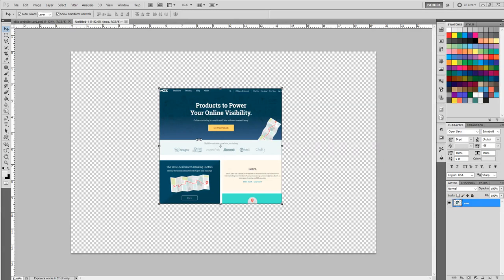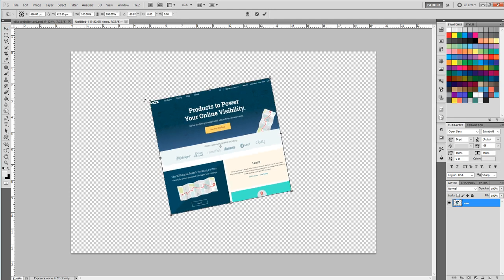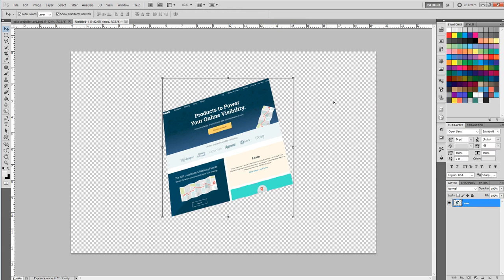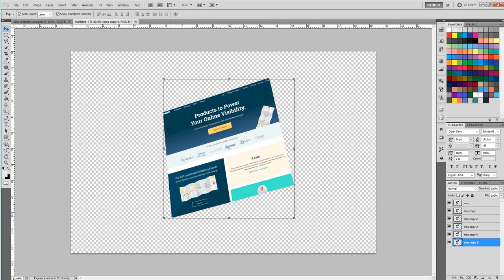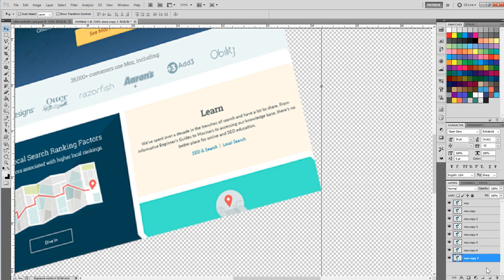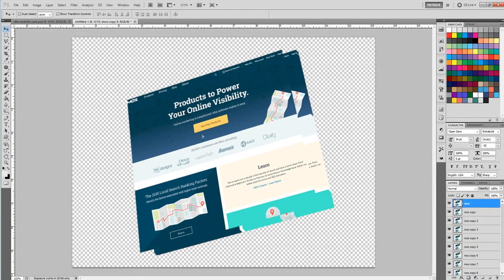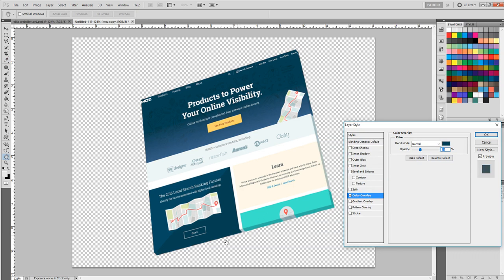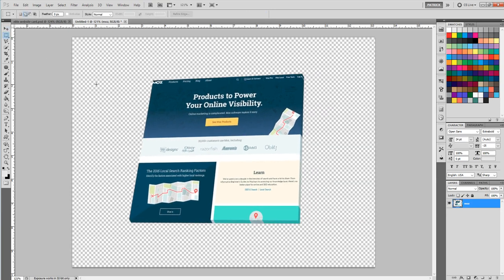Photoshop Tutorial 3d Card Perspective Effect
This is a very simple tutorial for achieving the 3d card perspective effect in Photoshop using very little tools or effects.